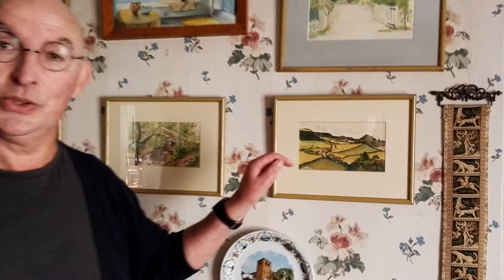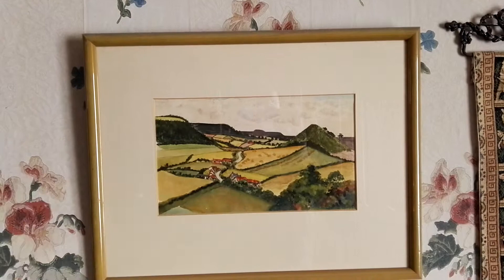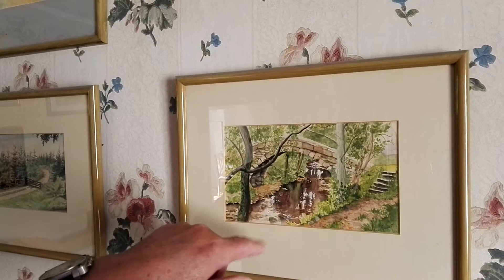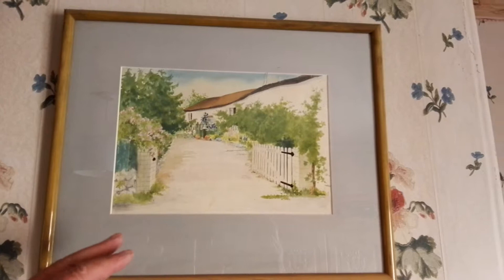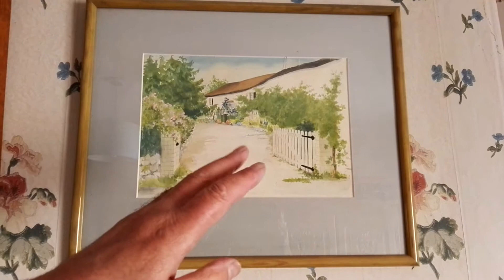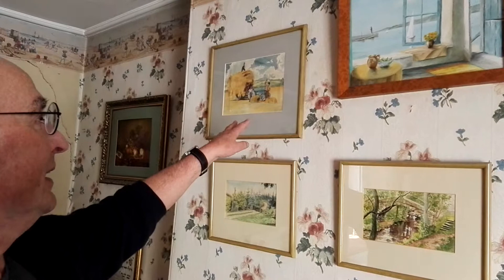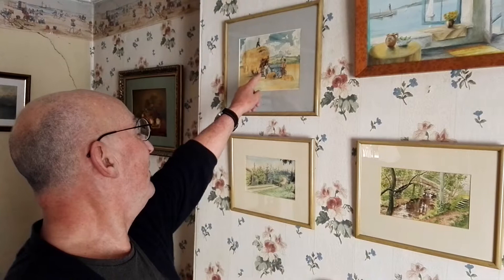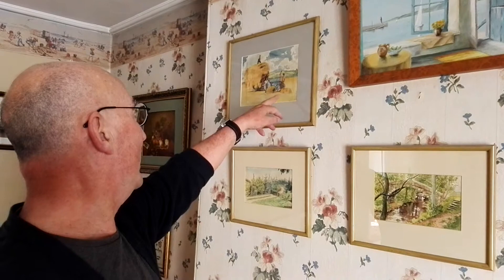Frank Gent Objects aunt Lynn paintings